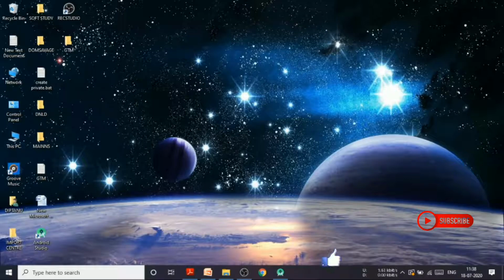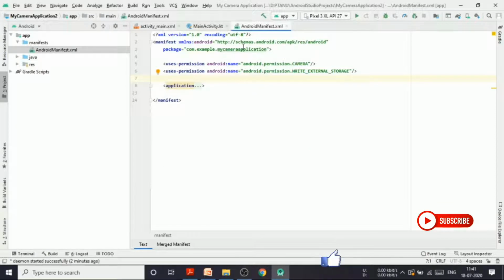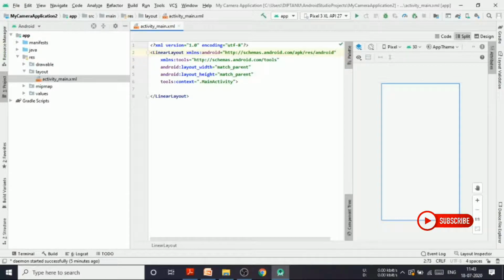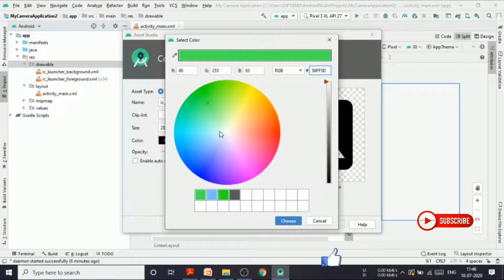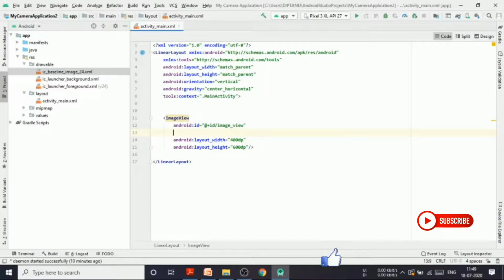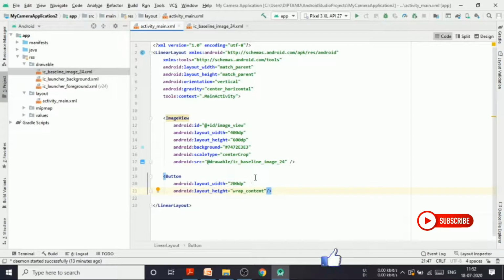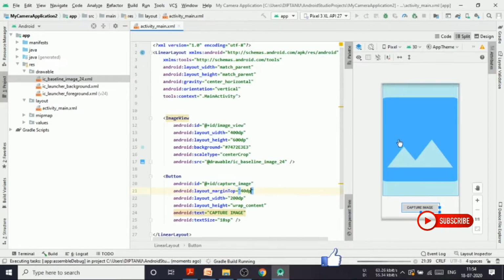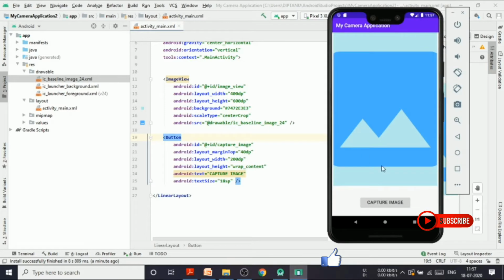How to make A CAMERA app and Capture Image in Android Studio using Kotlin Part 1